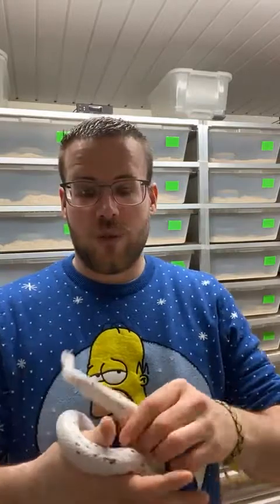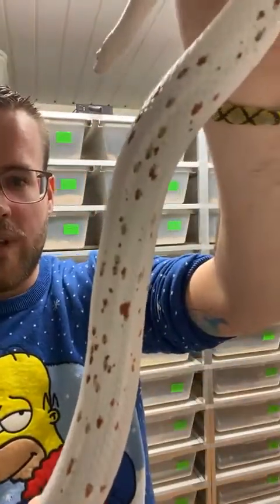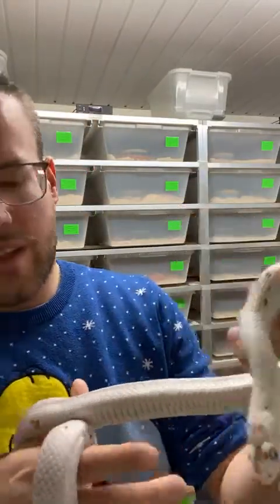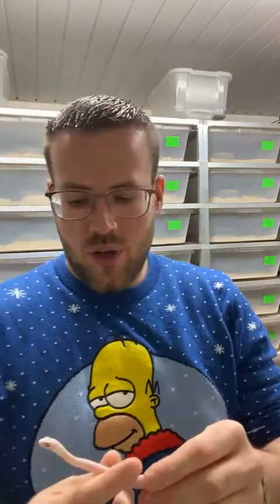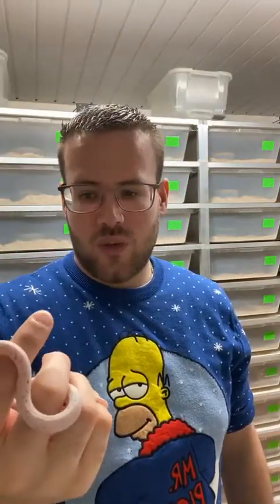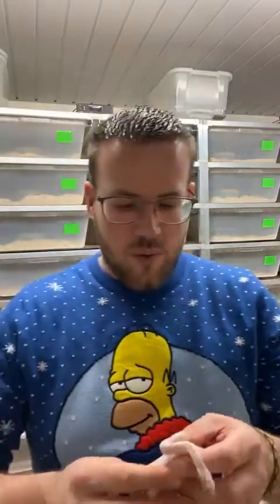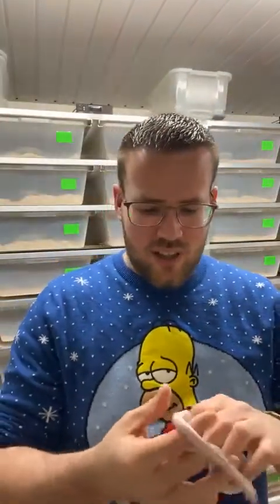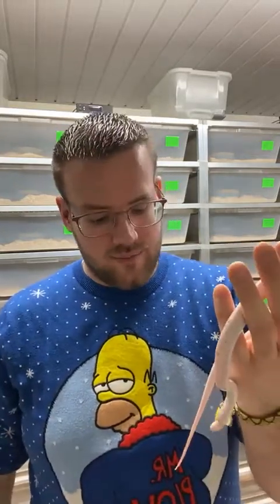Throwback Thursday, Bug Eyes (25-12-2020) | Future-Morphs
In ThrowbackThursday zet ik een video op YouTube van een oudere Facebook Live sessie die ik heb gedaan. De datum staat in de titel en het meeste is Engels gesproken.
Let op: Dit is dus NIET meer live en al oudere videos!

In ThrowbackThursday I will upload a video to Youtube from a Facebook Live session that I did earlier in the year. The date will be in the title and most of this is spoken in English.
Reminder: This is NOT live anymore and an older video.

Josua Hannink van Future-Morphs